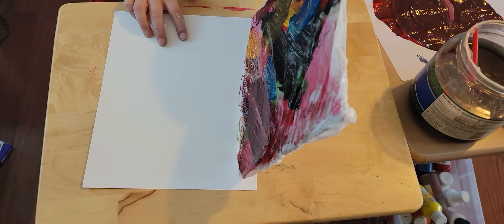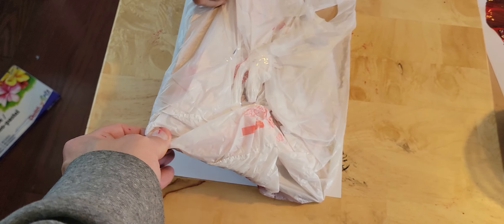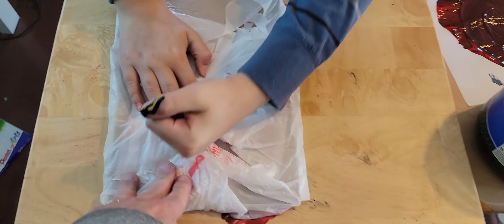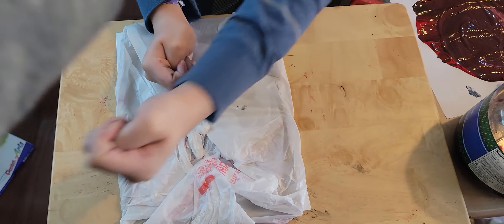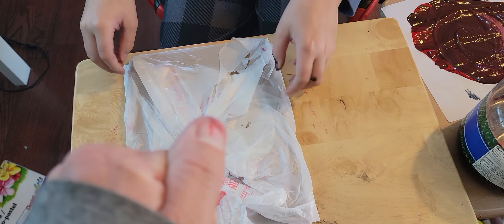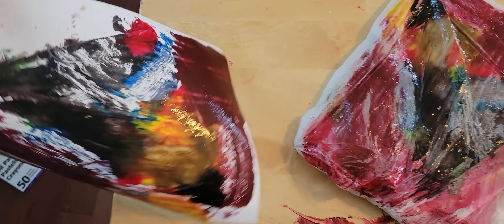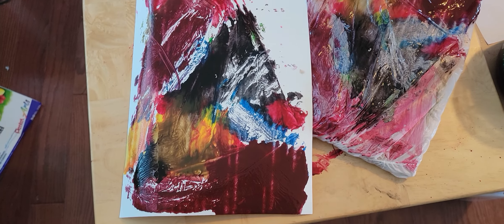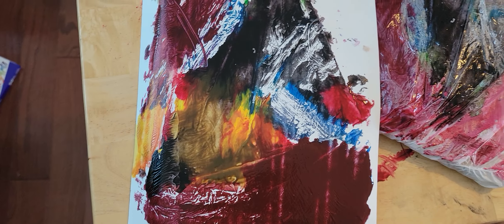DIY Printmaking At Home!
ADA: addr1v9760sf7eaa8dda6d2cdj46cc30h9dksaavzwkjnngehaaqspchz8
ALGO: ILOB37QSY2NIJCVDDVF5COCGPFBWIRGFAY34CF5QA7BRC3ZLQ5XQBAKS2E
BTC: 38ZxH3smJjf1K6sLNjQsjcs4JA5QzwGkPr
DOGE: DJo8mZdqjd7Z6dSTNDd4Qx4UbcYUccWFoK
ETH: 0x44b843042c828F24a36Ef41aD893076E365FFaFC
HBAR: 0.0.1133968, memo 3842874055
LINK: 0x03083Bac73ebE625aa327bD1146f4D405E4B8BcC
LTC: MDpDWWfsPowYGTS7jJRGi2cGX5FoFGd61H
SHIB: 0x6c2e38B1c15bB8981c74FC08c17529F5370E0B40
USDC: 0xC905a3E8584AAeC0759D88bDb375C21609aF33BA